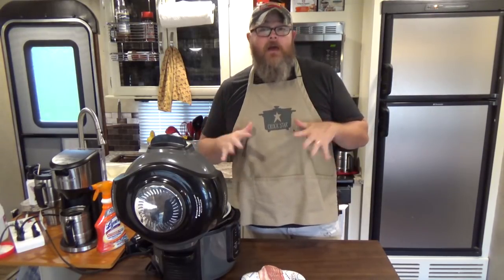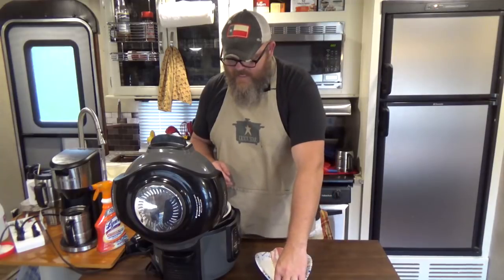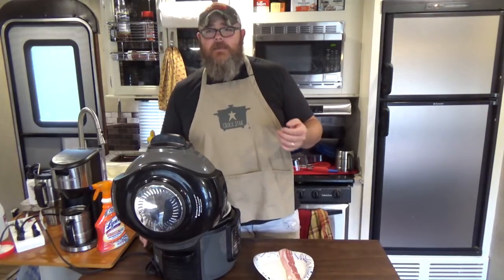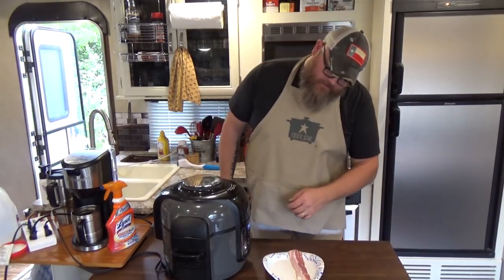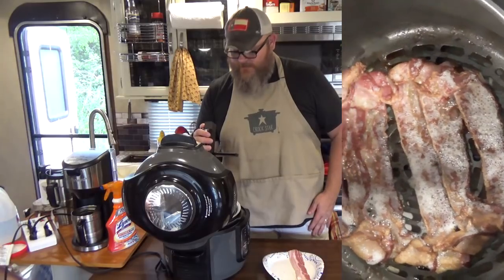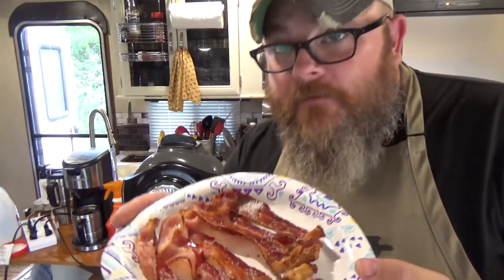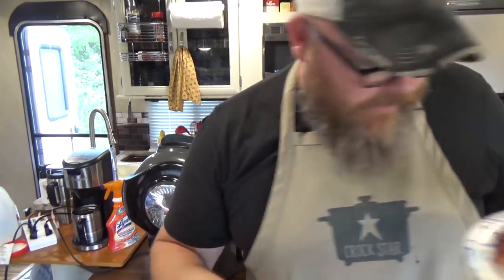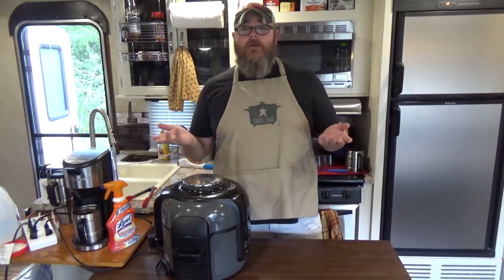Air Crisp Bacon in the Ninja Foodi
Making bacon in the Ninja Foodi is simple and easy!  Save those drippin's for later to make somethin' delicious! We thought since we always mention making bacon in the Ninja Foodi before we cook something, we'd show you how we do it!

Amazon Music: